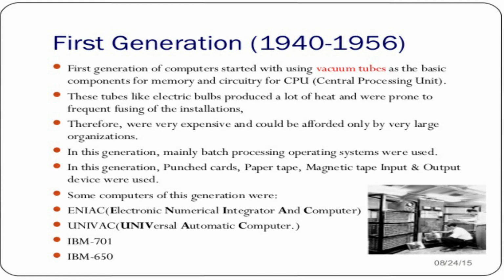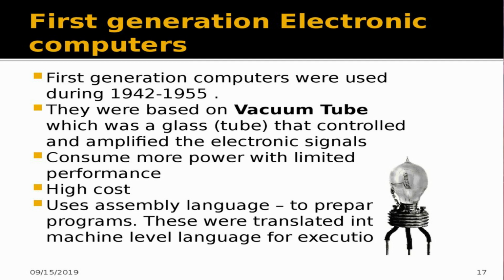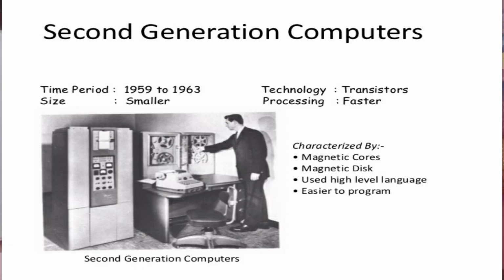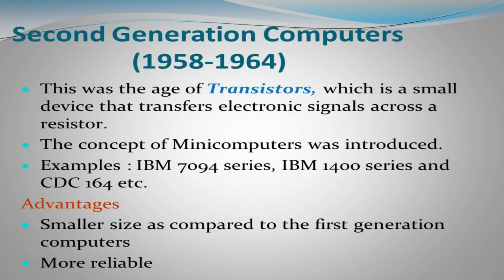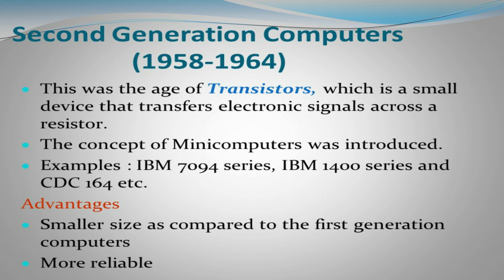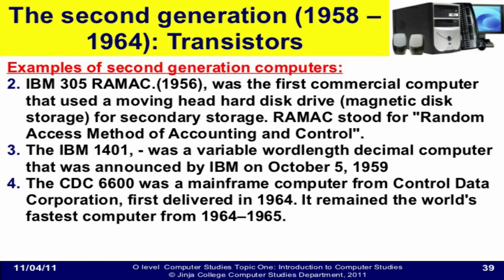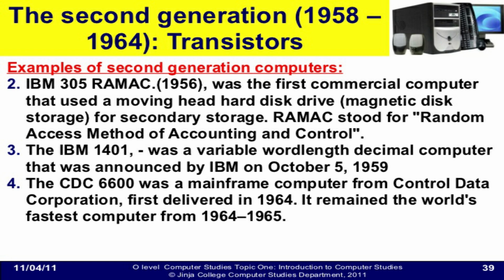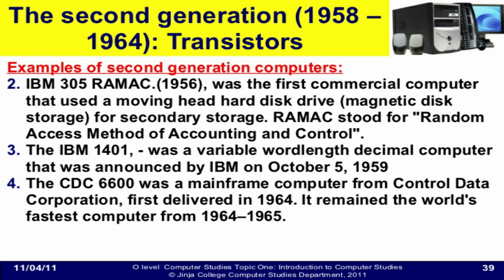Evolution of computer class 5 ch 2